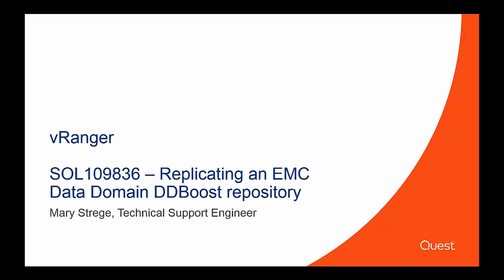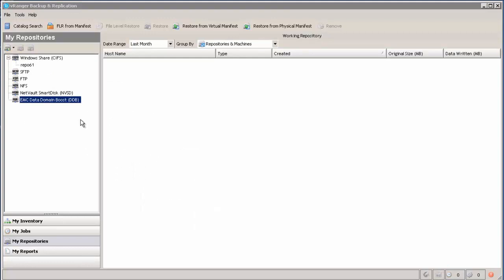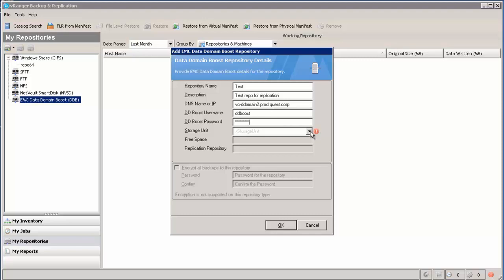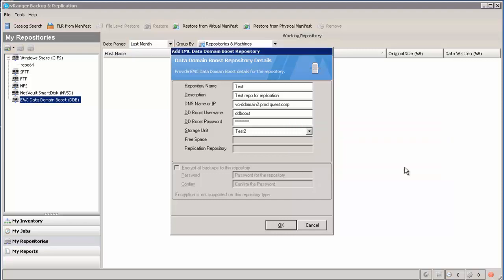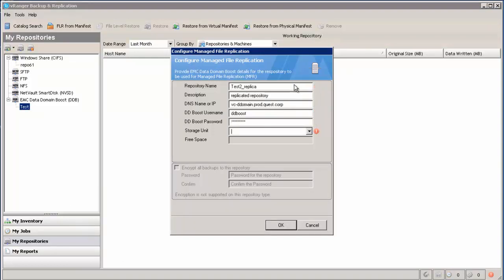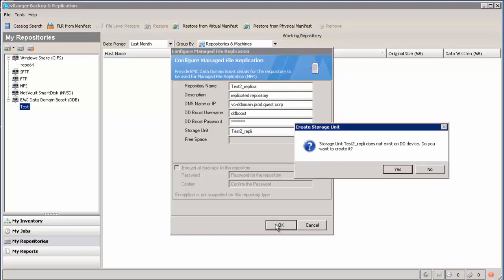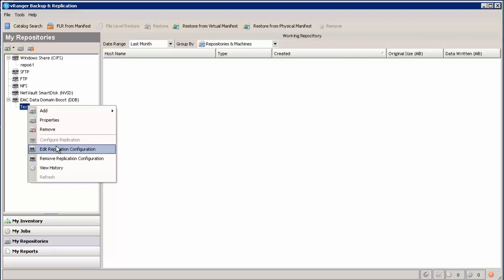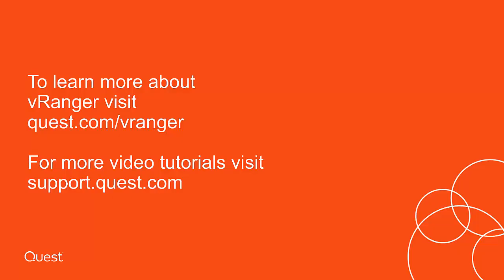vRanger 6.1 - DDBoost Replication